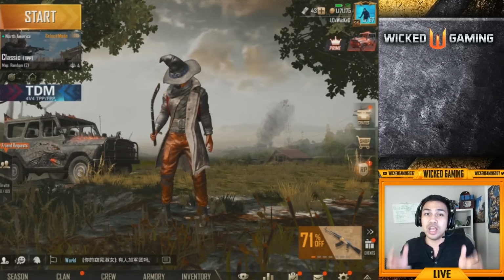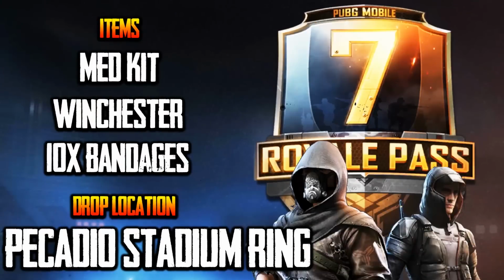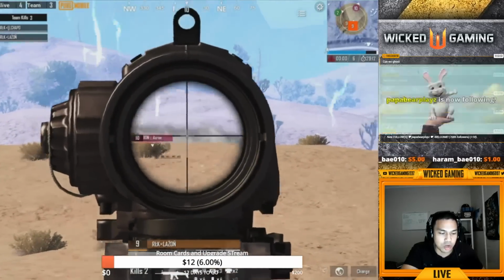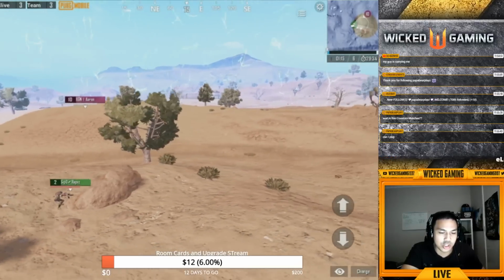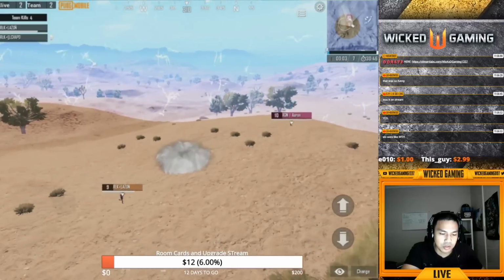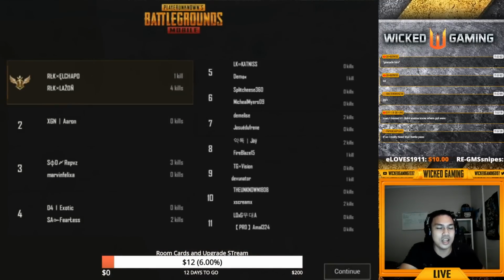THE GREAT TREASURE HUNT in PUBG MOBILE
Follow PUBG MOBILE for updates and news!